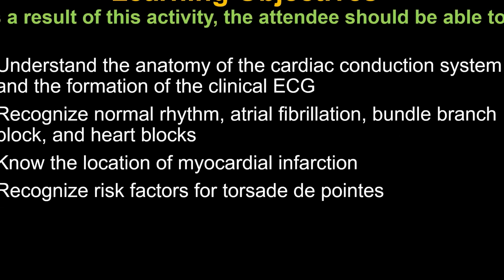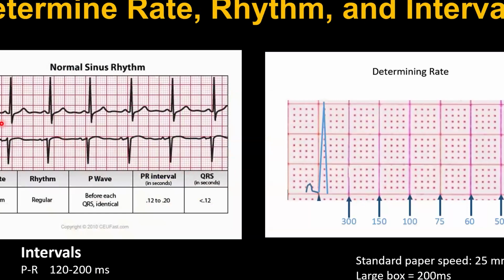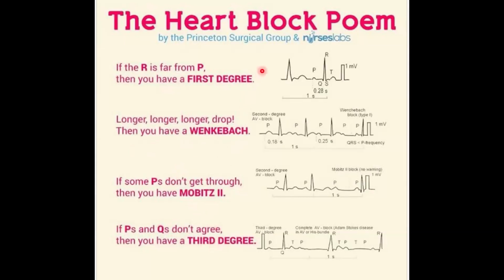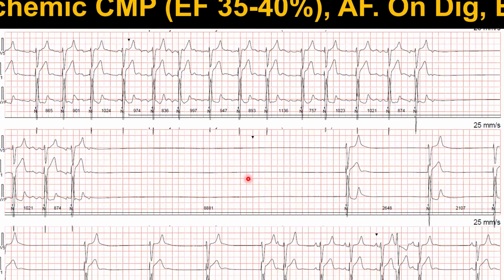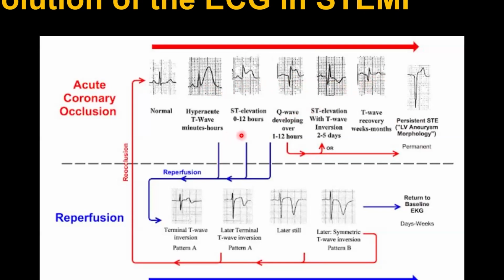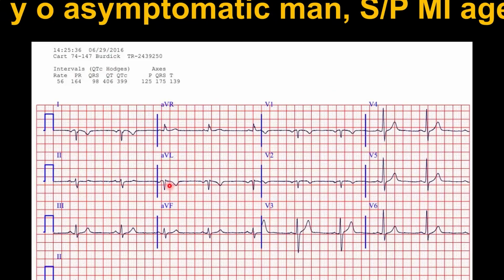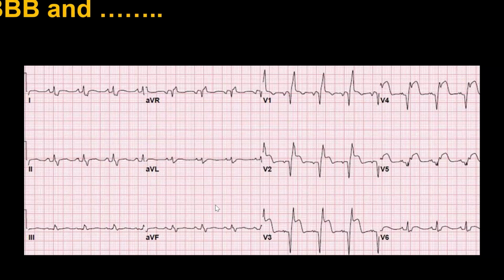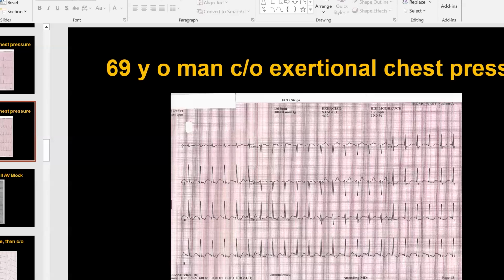A to Z of EKGs with Dr. Charles Schulman - May 15, 2024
MAVEN Project physician volunteer Dr. Charles Schulman (Cardiology) presents on A to Z of EKGs